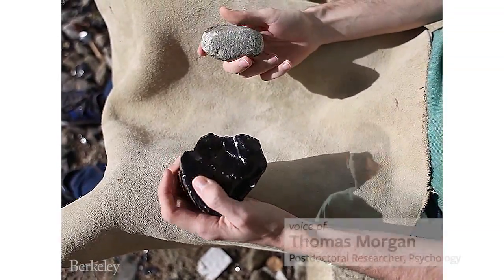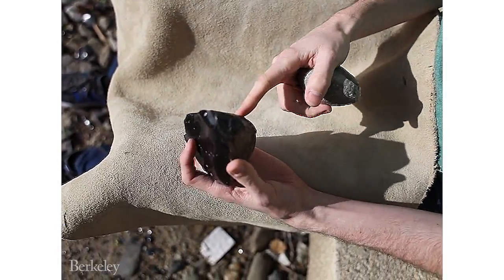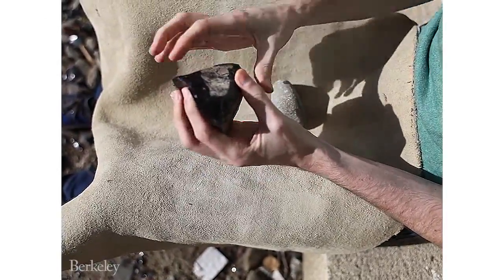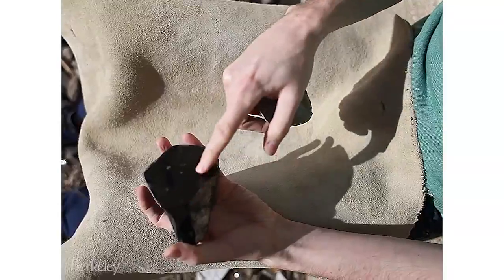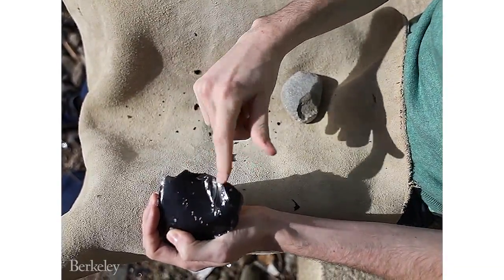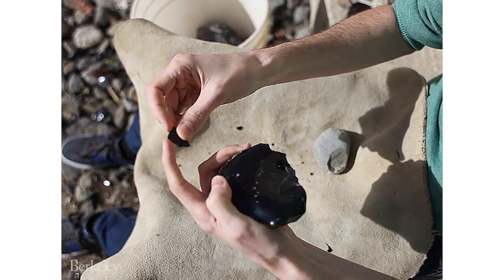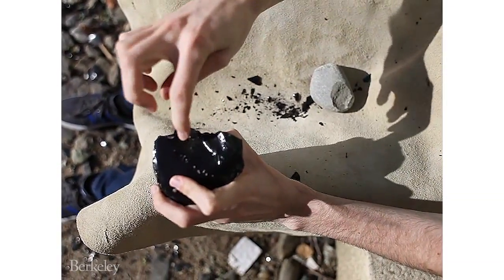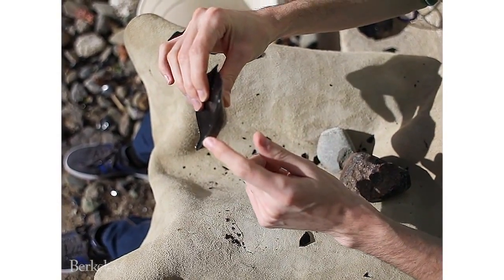How to make Stone Age obsidian butchering tools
UC Berkeley post-doctoral researcher, Thomas Morgan, demonstrates stone-knapping, how our hominin ancestors in the Stone Age made sharp tools out of rocks, for butchering their game. His research findings suggest that the practice of teaching this skill to younger generations helped drive the development of communication and language.

Video by Yasmin Anwar, Roxanne Makasdjian and Phil Ebiner
T. J. H. Morgan, N. T. Uomini, L. E. Rendell, L. Chouinard-Thuly, S. E. Street, et al. Experimental evidence for the co-evolution of hominin tool-making teaching and language. Nature Communications, 2015 DOI: 10.1038/ncomms7029